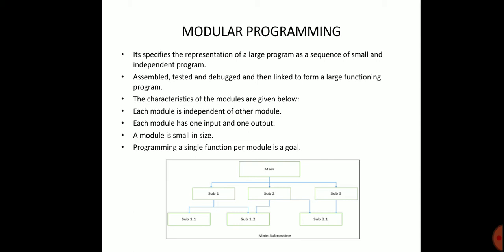Modular programming /MAMSE